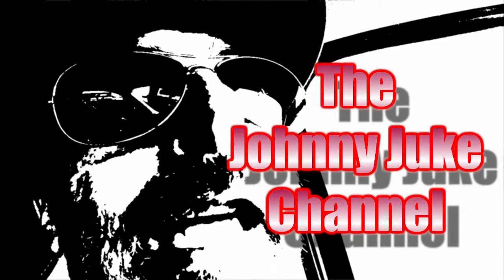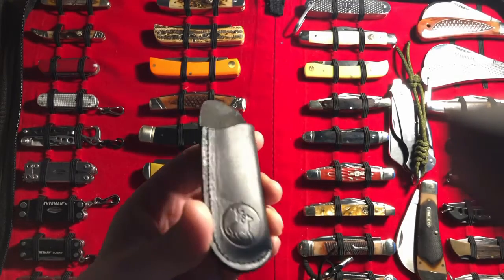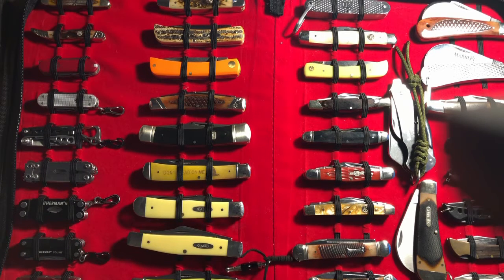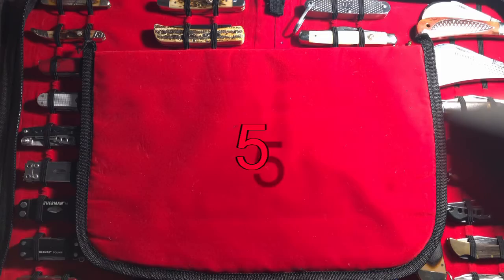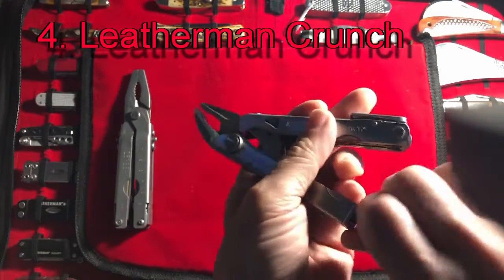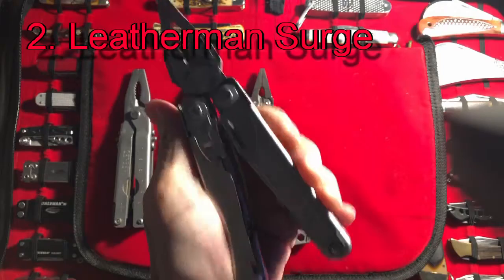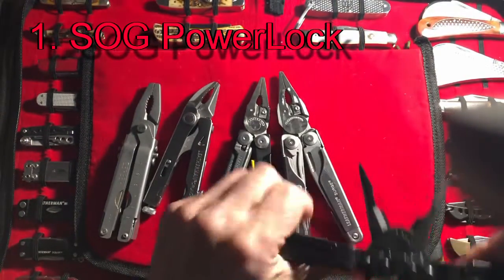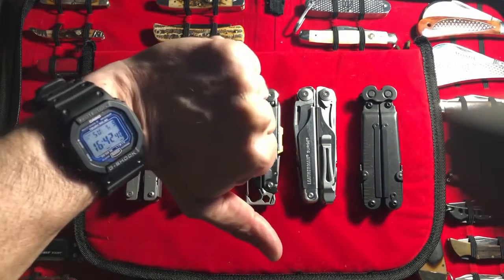My Top 5 Multi-tools 2020!!!